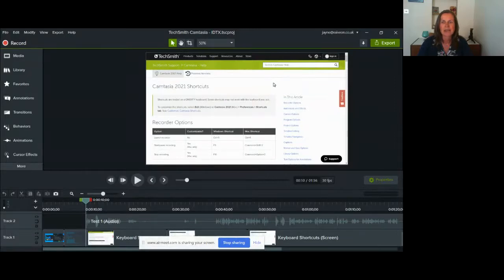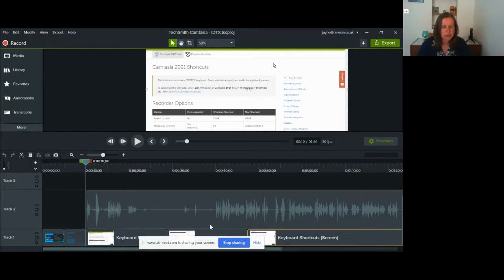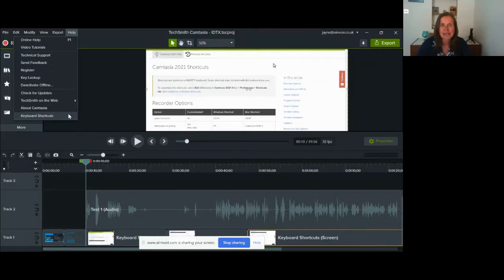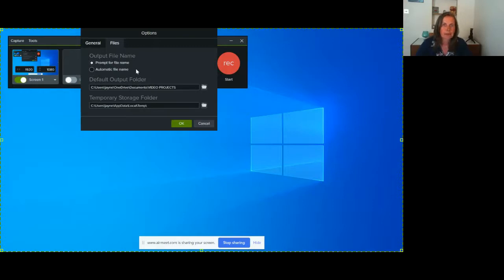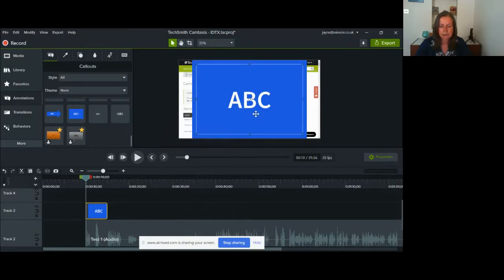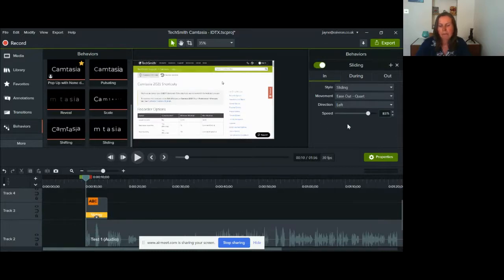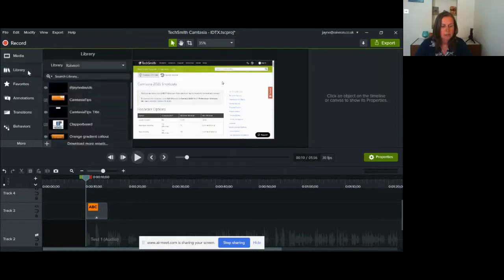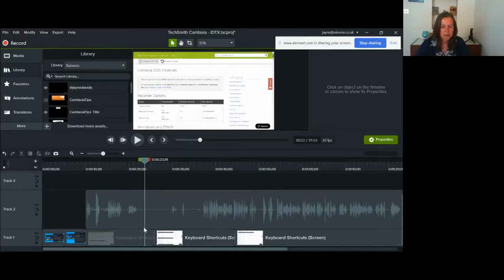Camtasia Productivity Tips with Jayne Davids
Camtasia Productivity Tips was presented at IDTX 2021 on 23rd July 2021.

Jayne will share some of her workflow settings and keyboard shortcuts to help you speed up your Camtasia video editing.